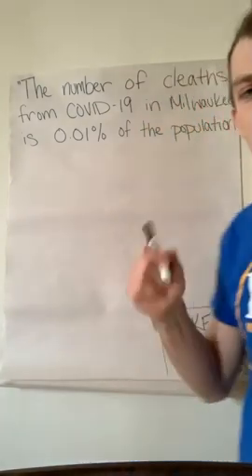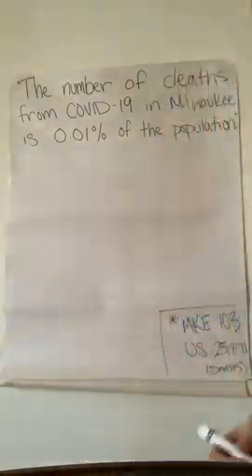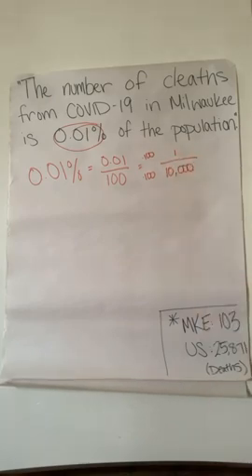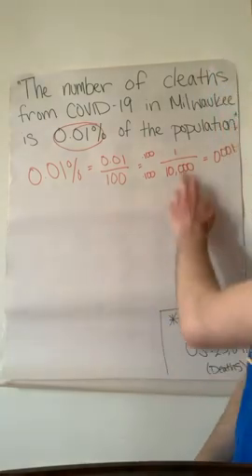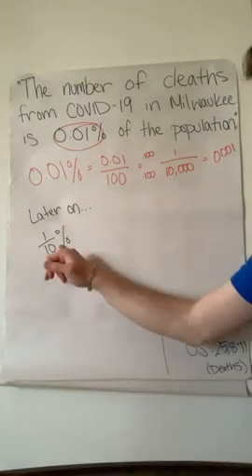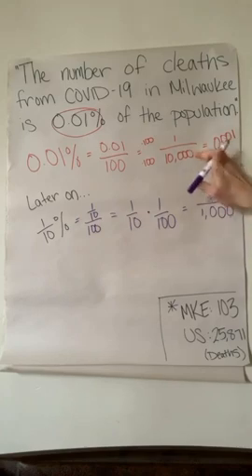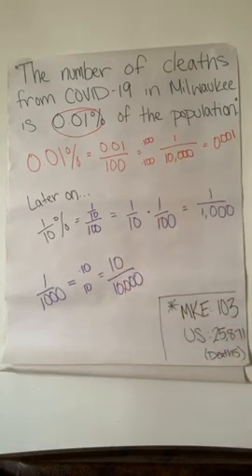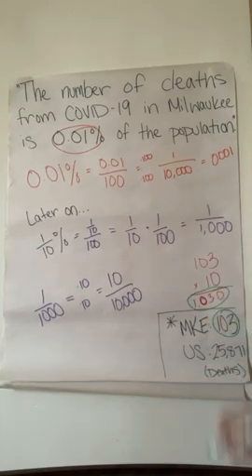Using Math to Lie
How can people use percents smaller than 1 to spin different stories about COVID-19? Make sure you analyze the math people tell you so they can’t lie to you!